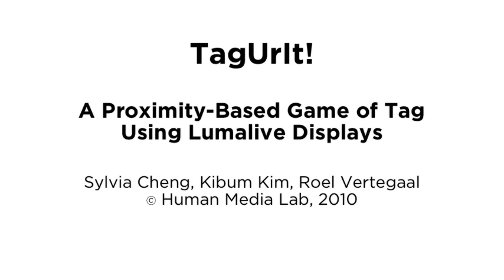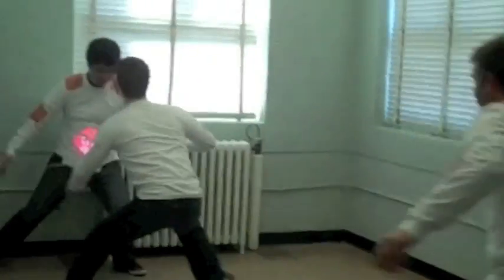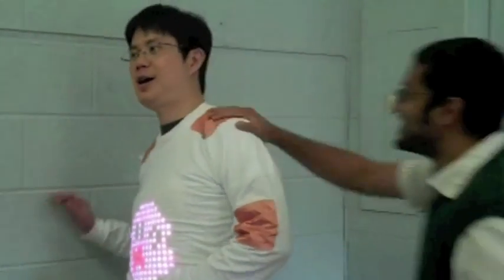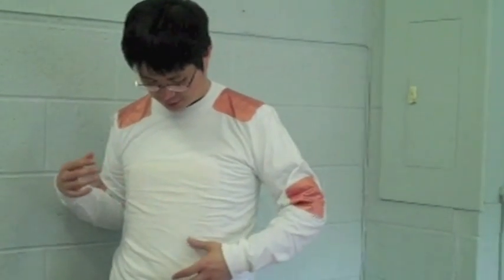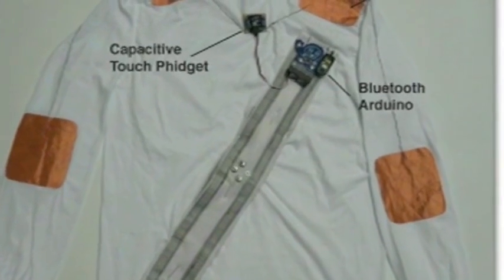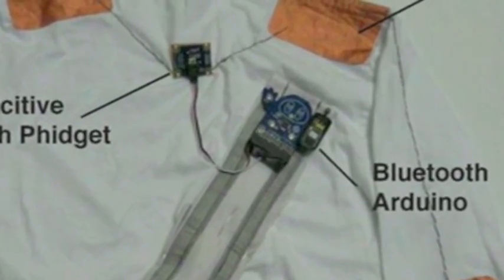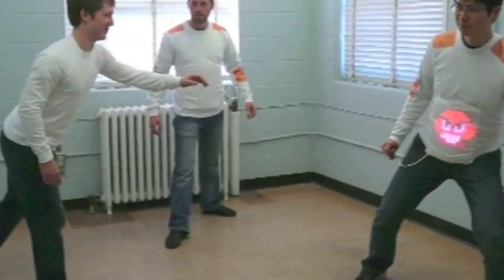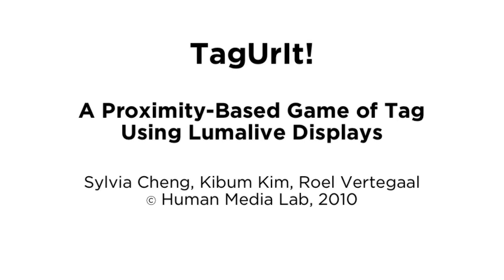TagURIt: Electronic gaming on Lumalive e-textiles with proximity and touch sensing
We present an electronic game of tag that uses proximity sensing and lumalive displays on garments.  In our game, each player is a location-tagged universal resource indicator (uri). the uris, one chaser and two target players, wear touch-sensitive lumalive display shirts. The goal of the game is for the chaser to capture a token displayed on one of the lumalive shirts, by pressing a touch sensor located on the shirt. When the chaser is in close proximity to the token player, the token jumps to the shirt of the second closest player, making this children's game more challenging for adults.  Our system demonstrates the use of interactive e-textiles to remove the technological barrier between contact and proximity in the real world, and the seamless representation of gaming information from the virtual world in the real world.